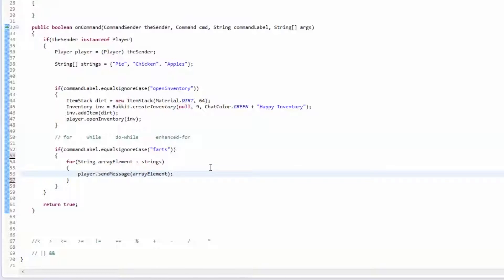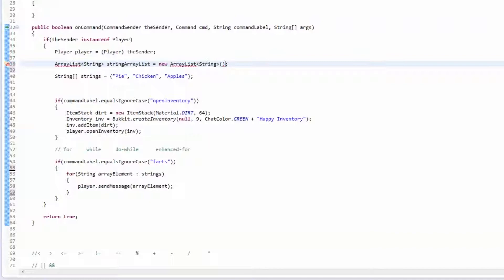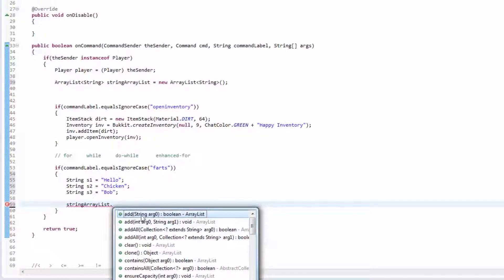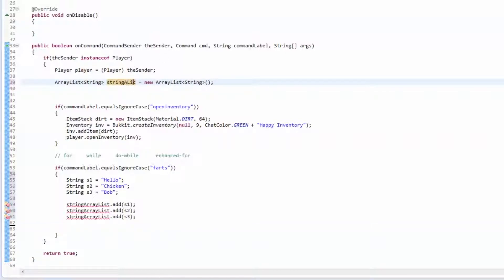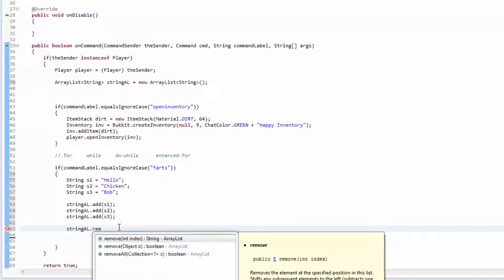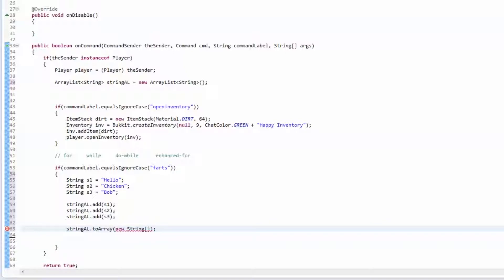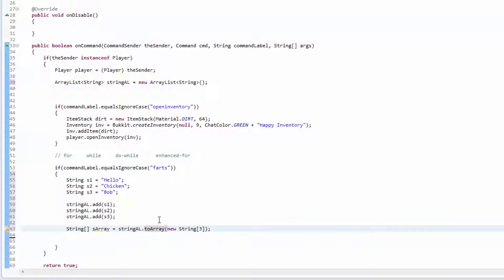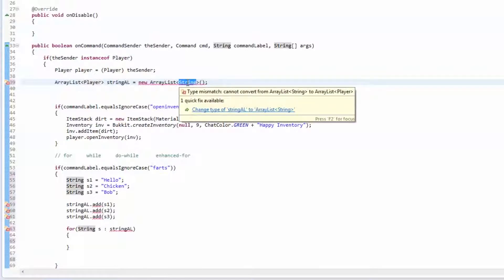Bukkit for Beginners - Episode 15 - ArrayLists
Learn how to truly understand Java and Bukkit plugin coding from the beginning.
If you're new to Java as well as Bukkit, then this series is for you.

Episode 15 teaches you how to create and use an ArrayList.